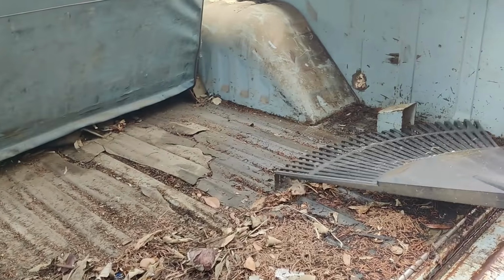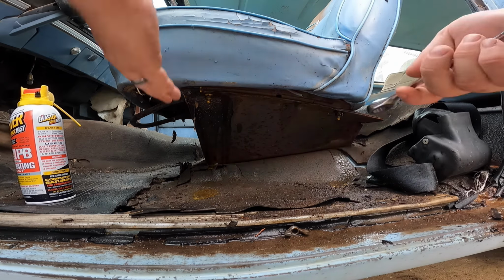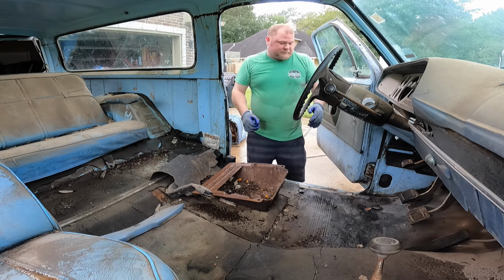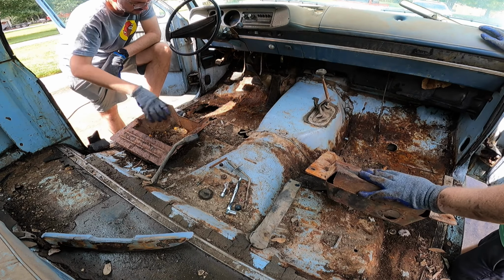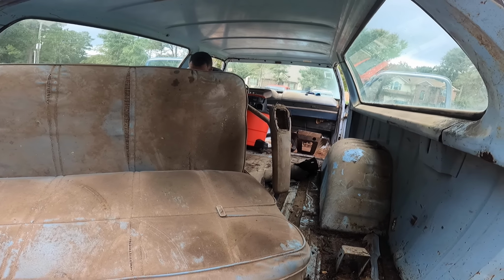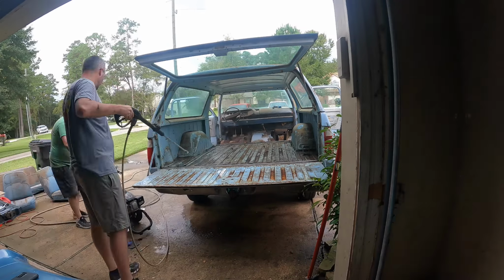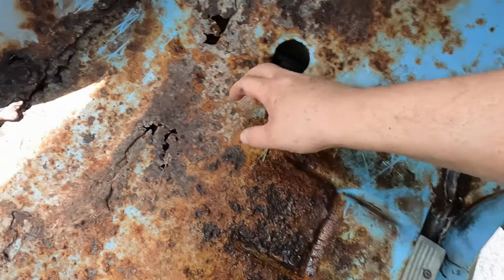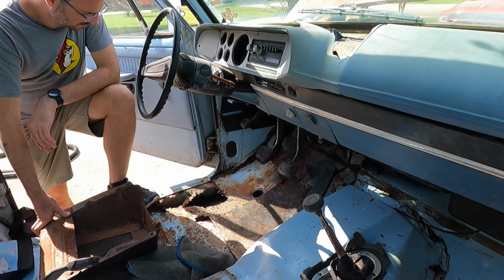1978 Dodge Ramcharger 4x4 Rescue! Part 2 Interior Strip and Clean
Racer X Garage Episode 80: Eww. That pretty much sums up this episode. We take on the daunting task of cleaning out our new 1978 Dodge Ramcharger 4x4 "Bevo" project. The hard work does pay off however, check it out and see the before and after!